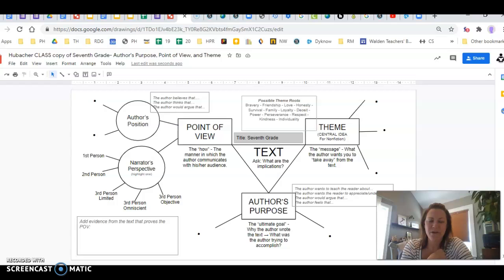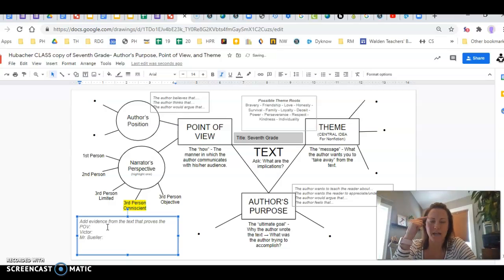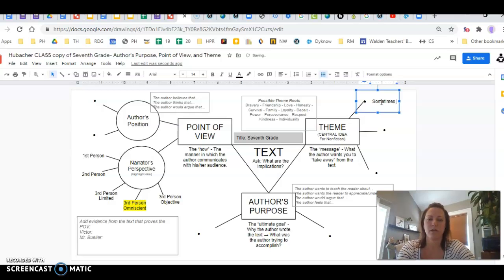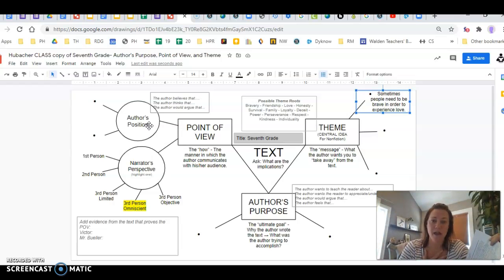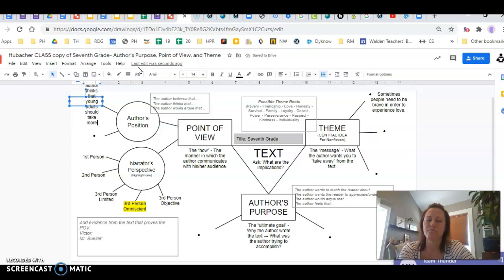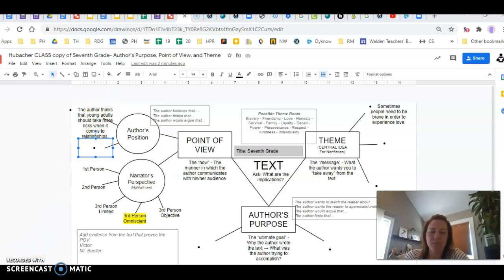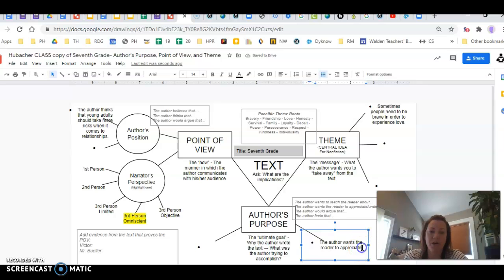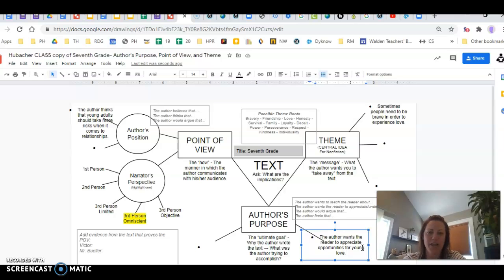Theme, AP, POV